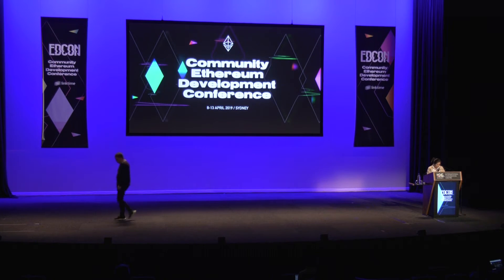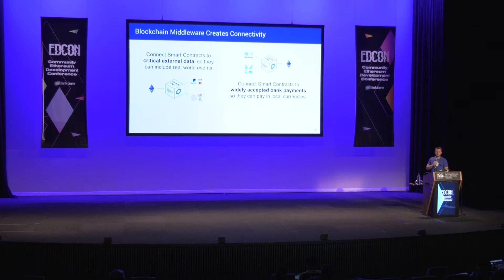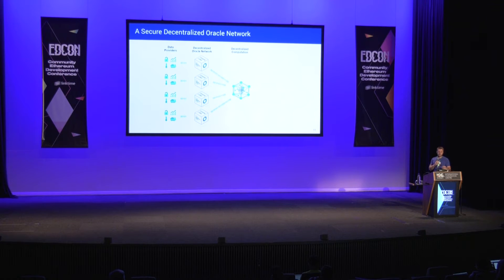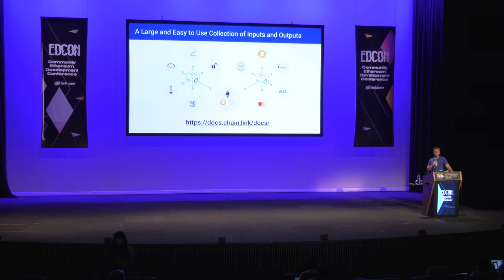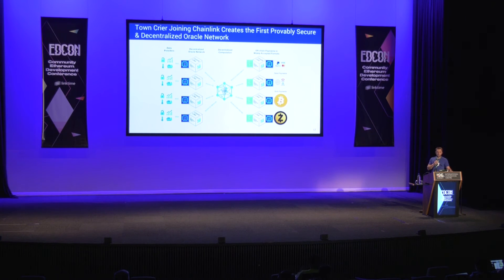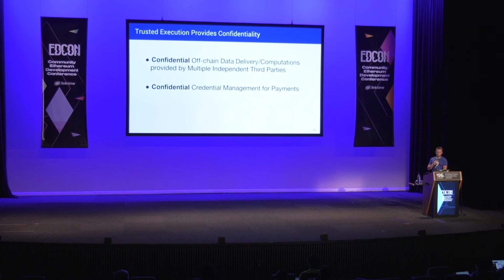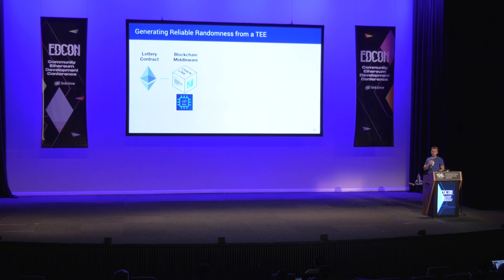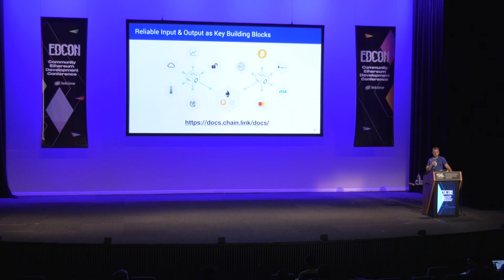EDCON 2019--Daniel Kochis (Global Head of Business Development, Chainlink)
Decentralized Oracles: Reliably Triggering Smart Contracts using Decentralized Computation and Trusted Execution Environments